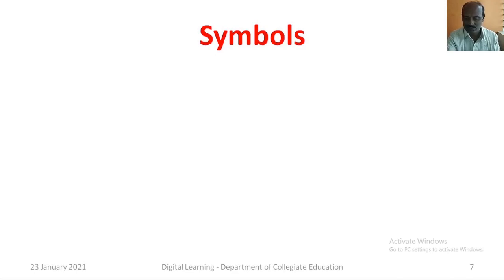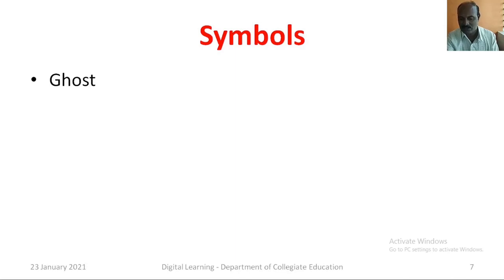"Themes in Living or Dead?"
'Living or Dead?' is a short story written by Rabindranath Tagore.